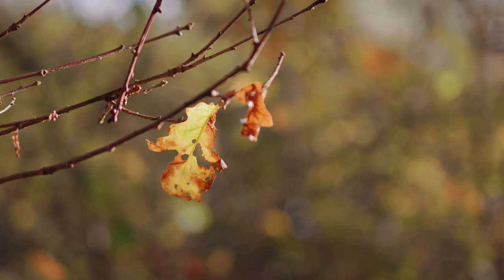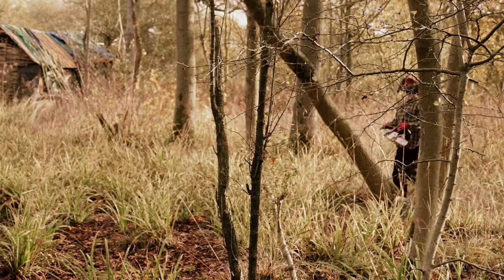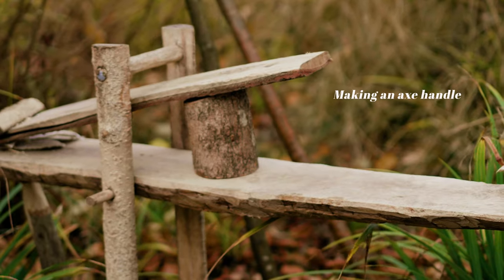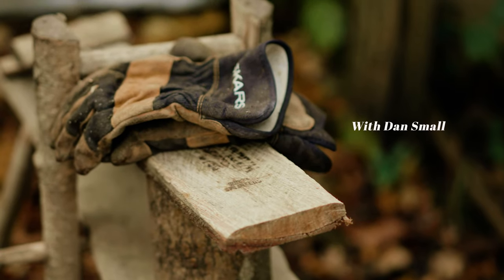Crafting an Axe Handle - Trailer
A trailer from a film on making an axe handle with Dan Small from dust and splinters.

From felling the tree to crafting the finished product, Dan is a master of his craft.

Film Maker - Elliot Westley Patching - @elliotwestleypatching
Craftsman - Dan Small - @dustandsplinters